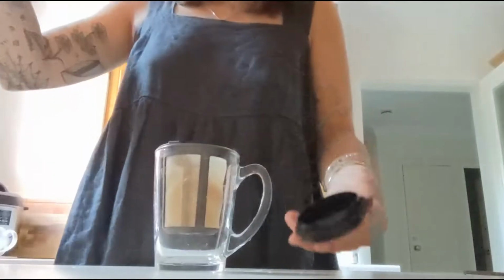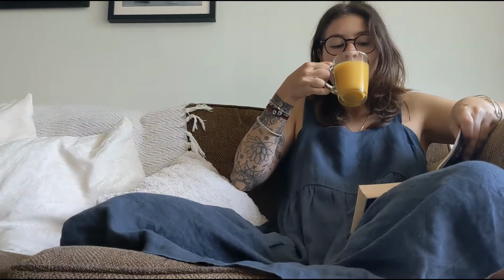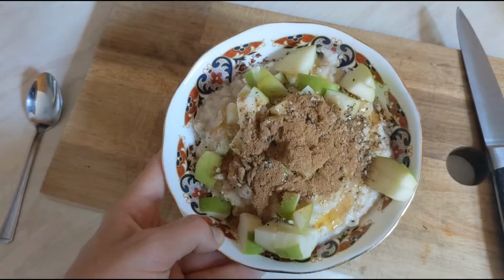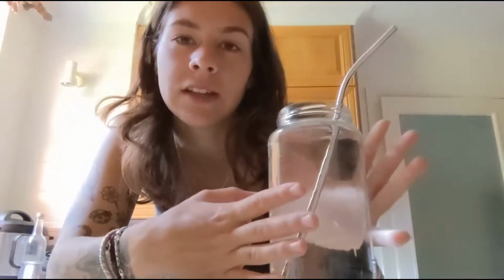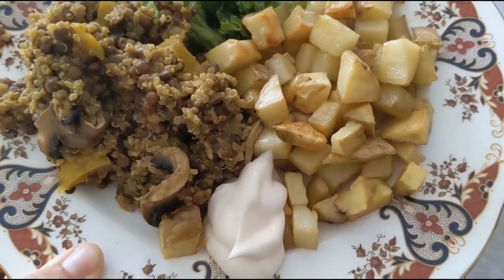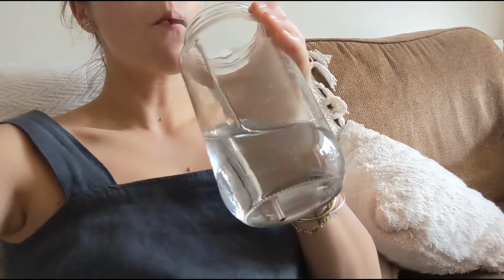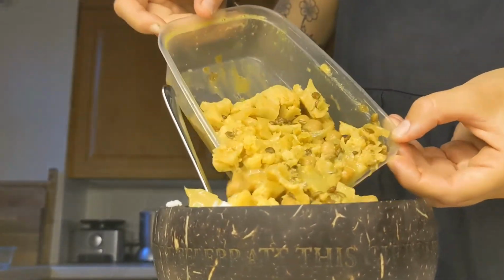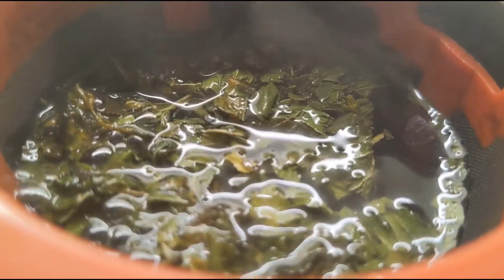WHAT I EAT IN A DAY healthy, low waste and vegan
I hope your having a beautiful day and enjoy this video where I share what I eat in a day as a healthy, low waste vegan.

You can find the timestamps below aswell as links to recipes, resturants, my facebook page and online shop where I sell recycled produce bags all handmade by me.

I hope you have a beautiful rest of your day and until next time, stay kind.

Time stamps
0:00 Ginger & Tumeric latte
1:08 Breakfast

1:58 Water
2:37 Lunch
4:00 Snack
4:24 Dinner
5:29 Tea